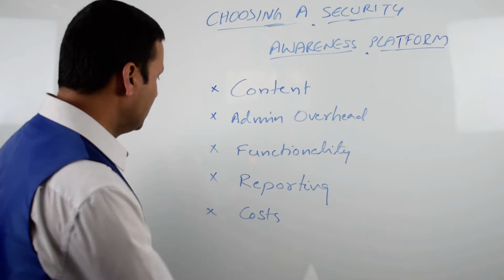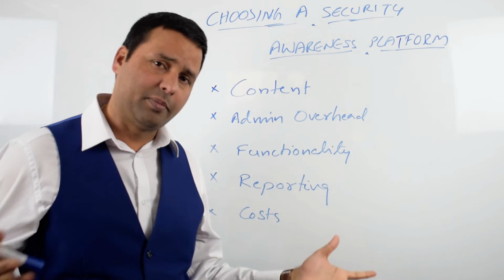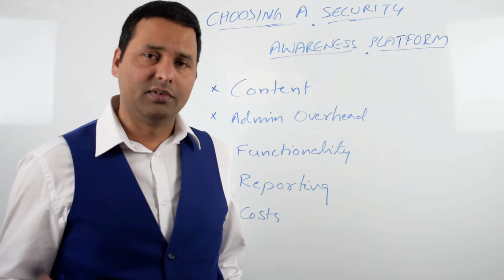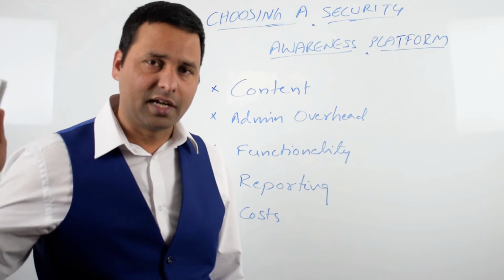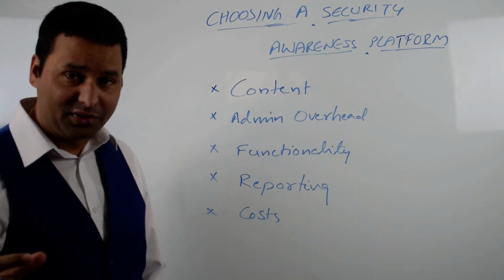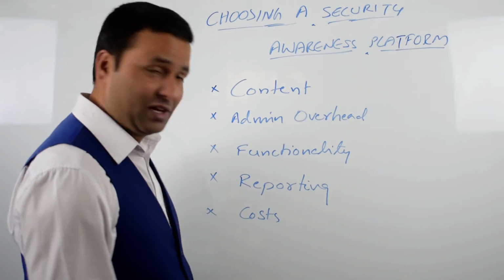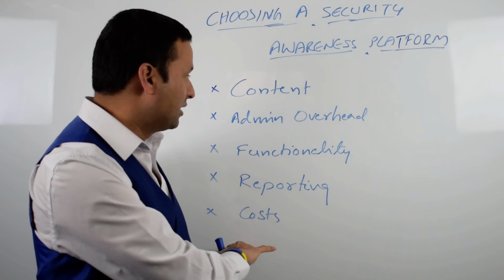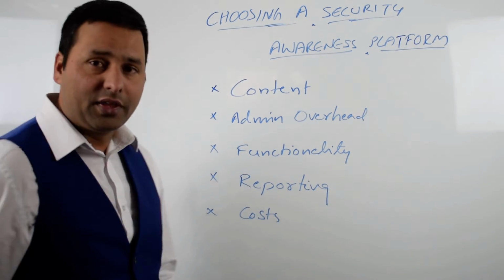How to Choose a Security Awareness Plan for YOUR Business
Jai goes over the important steps to take when considering options for a security awareness plan for your own business

Need any other cyber security related advice and resources? head over